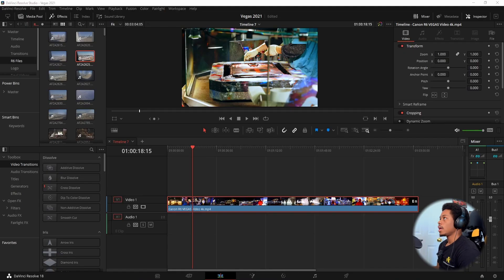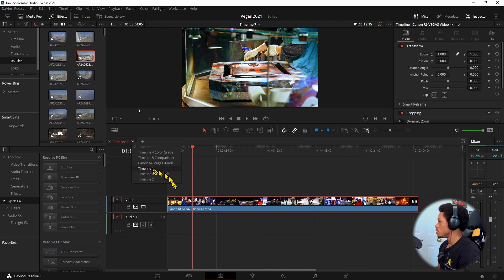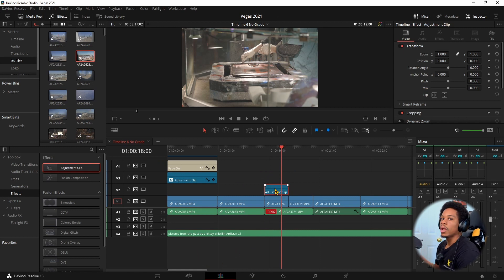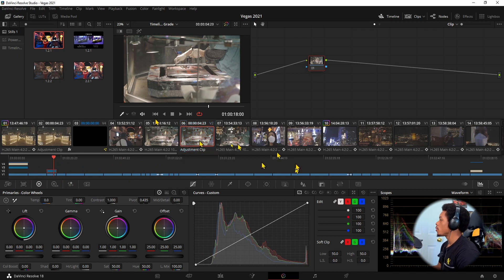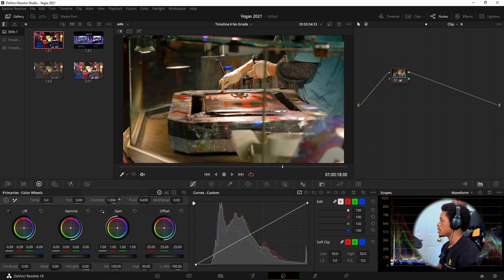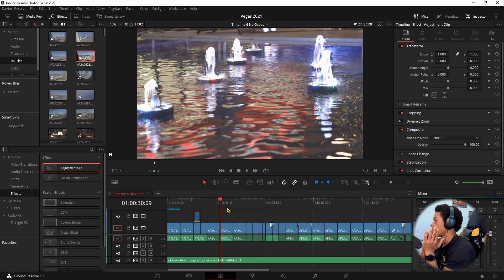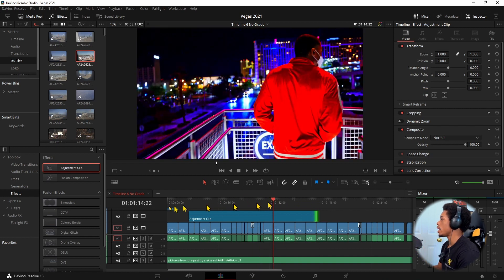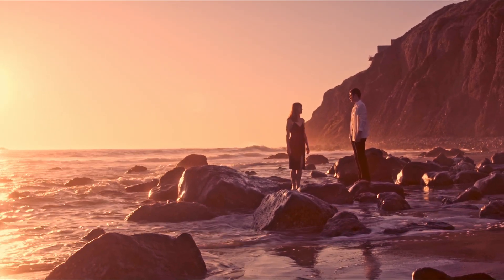How To Use Adjustment Layers in DaVinci Resolve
Adjustment layers are your best friend! There's just an near limitless amount of possibilities with it. I've personally used it more for early color-grading in my career.

Awesome content that you won't find anywhere else!

☝🏾EXTRA 2 MONTHS FREE WITH LINK!☝🏾

⏳ TIMESTAMPS:
0:00 Intro
0:24  What is it?
1:08  Use in Color-grading
2:46 Speed up Work Flow
3:30 Recap